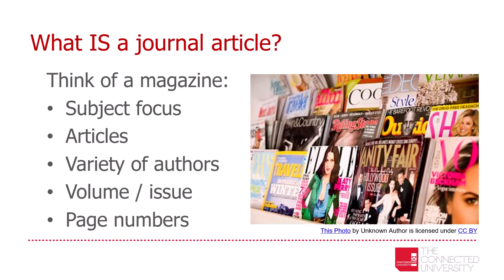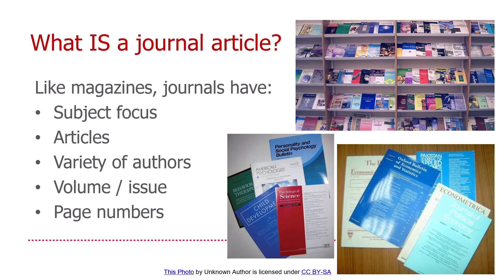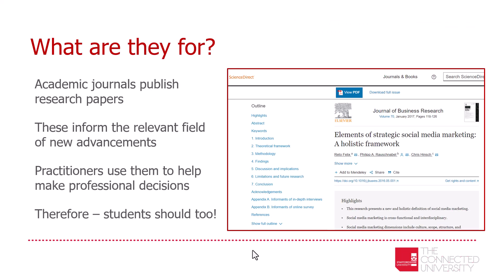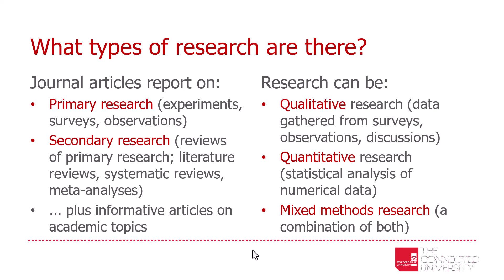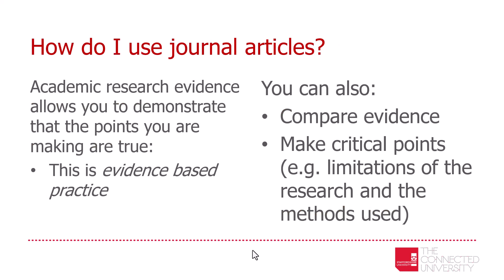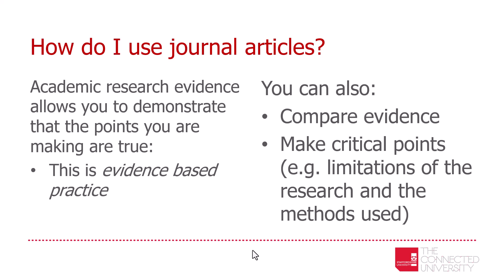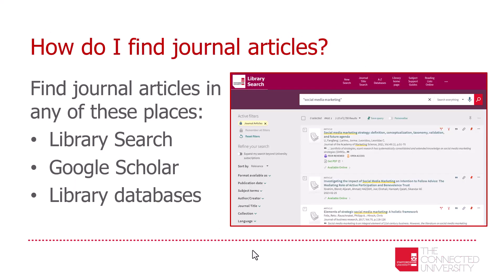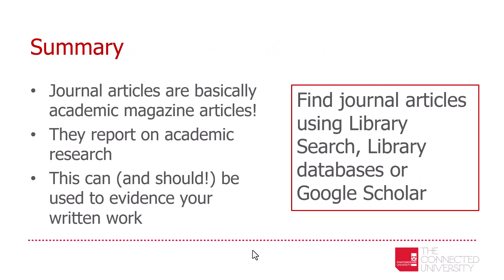What is a journal article (and why do I need to use them)?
Find out what a journal article is, what they are for and how you can use them to support your academic work.